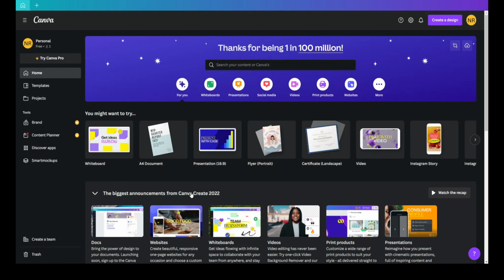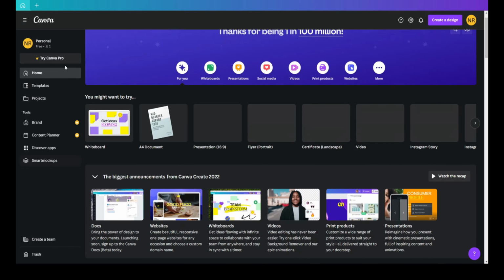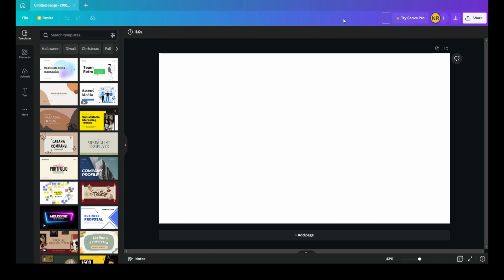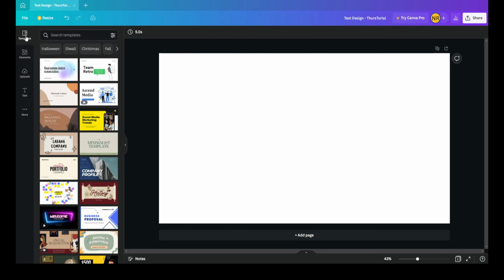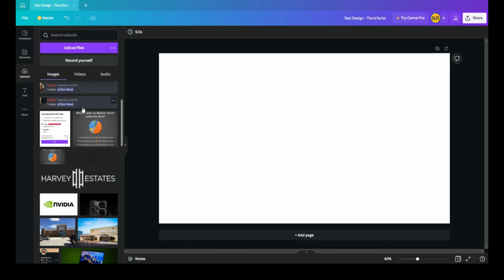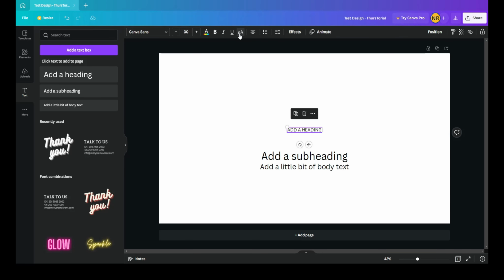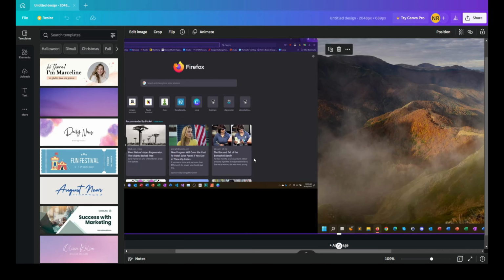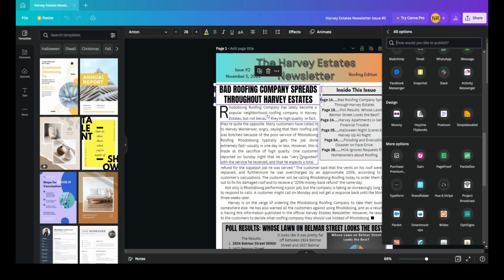ThursTorial Episode 1 - An In Depth Tour of the Canva Desktop App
This is the first episode of the weekly ThursTorial series. In this video, we're touring the Canva Desktop App, in which I'm running the free version. Canva is a freemium desktop publishing software that allows you to create high-quality content at the option of having it free forever.

However, for more hardcore page layout for a reduced one-time price, I suggest Affinity Publisher at affinity.serif.com.